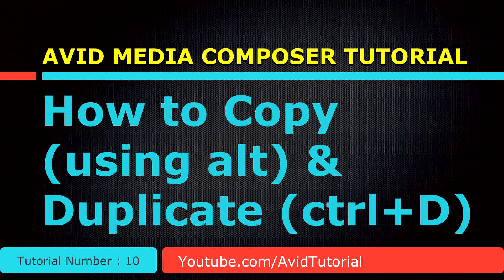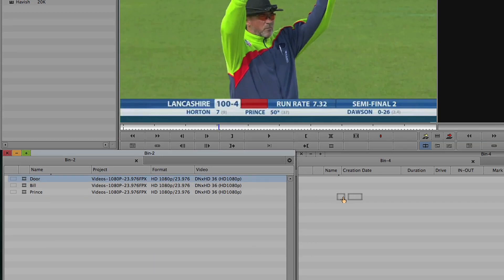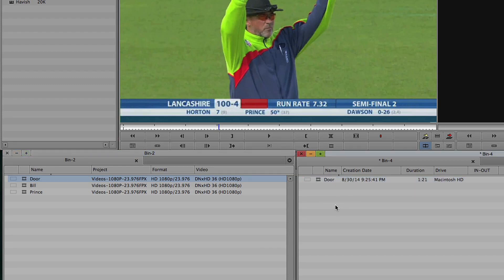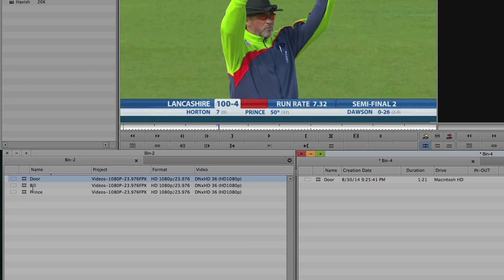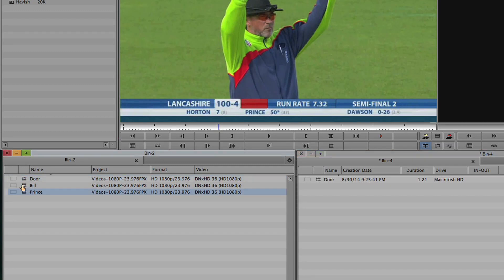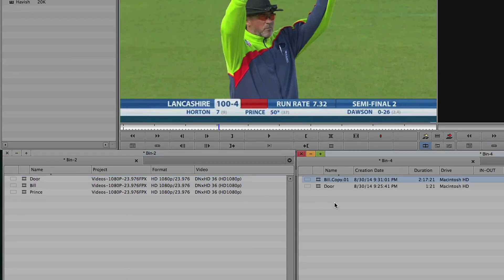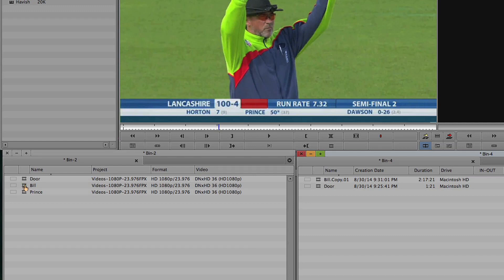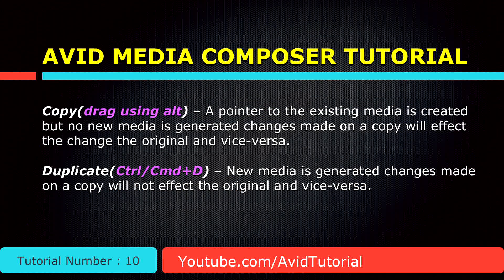Avid media composer 10 - Copy & Duplicate